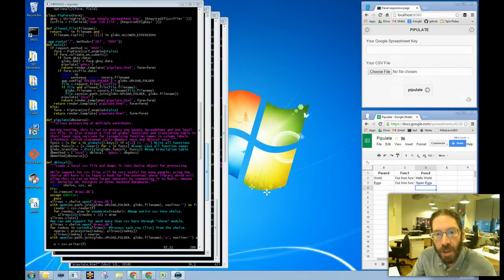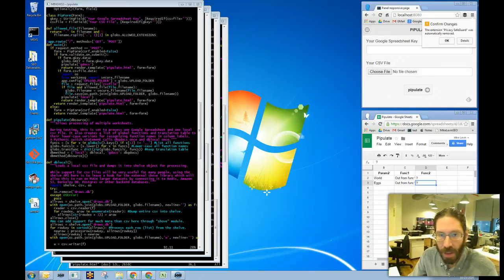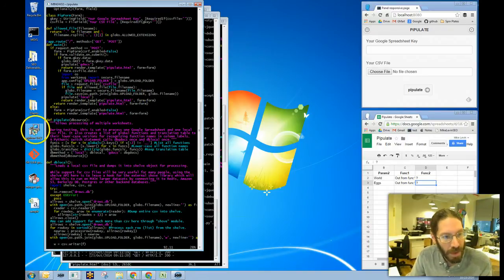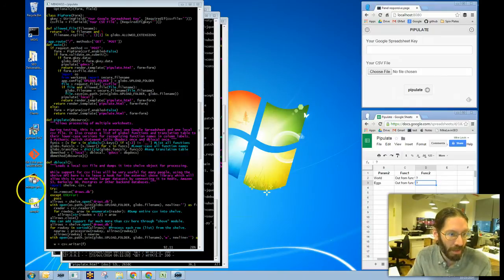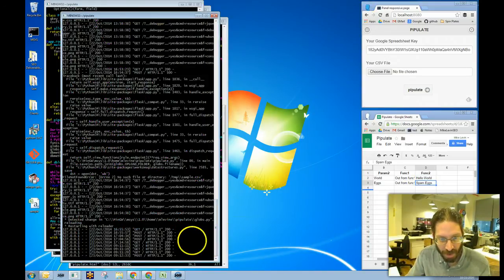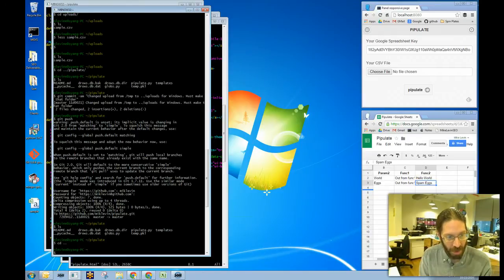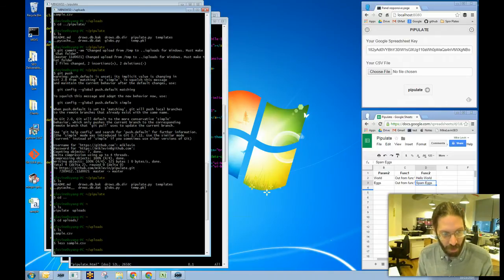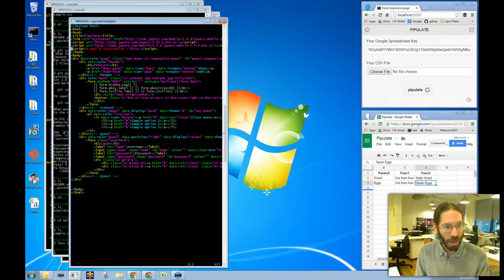MinGW, Python, vim and git on Windows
When I'm at the office, I can't really do any development work on my github pipulate project because I don't let remote browser access to the Rasbperry Pi due to Flask (werkzeug) debug security concerns. And so, I'm going to run it on my Windows desktop as localhost. And YES, it worked!